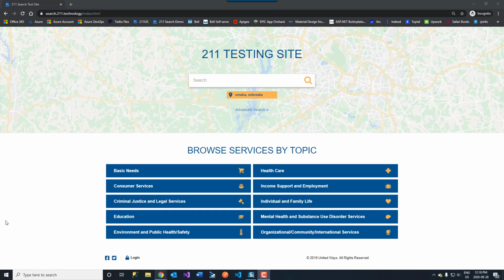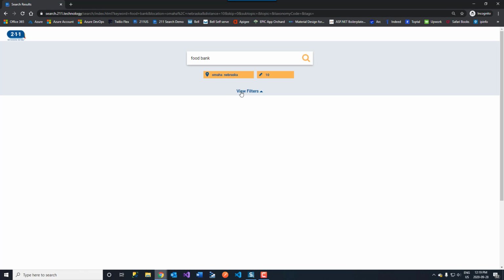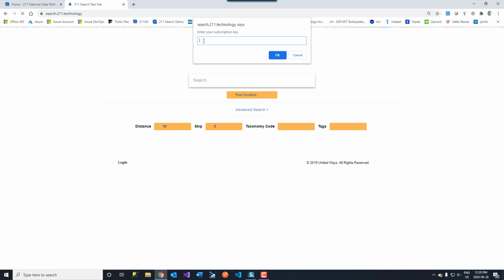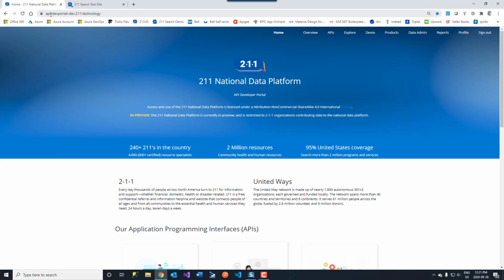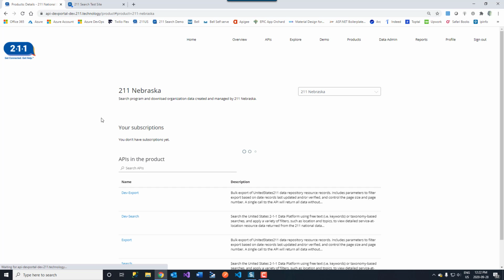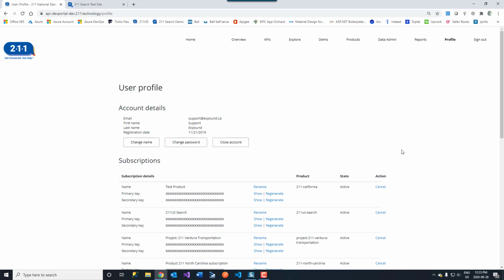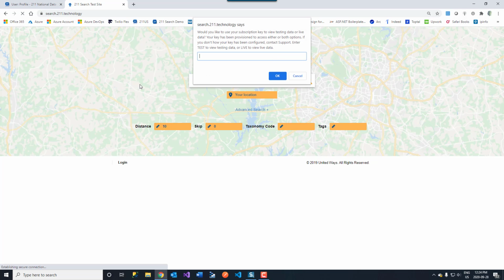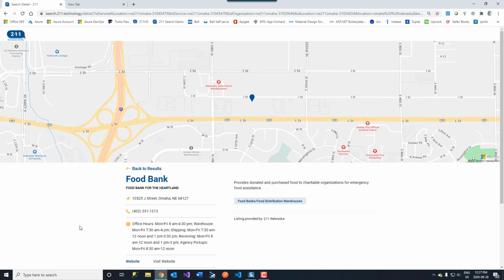211 Testing Site - National Data Platform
Demonstrates how 211 users can access and view their data in the 211 Testing Site that connects to data uploaded by 211s to the National Data Platform.